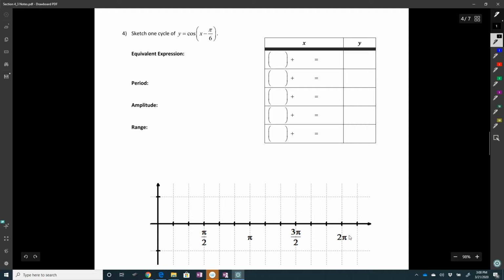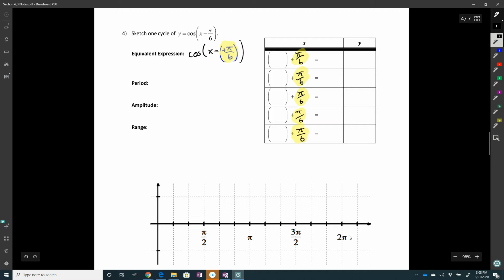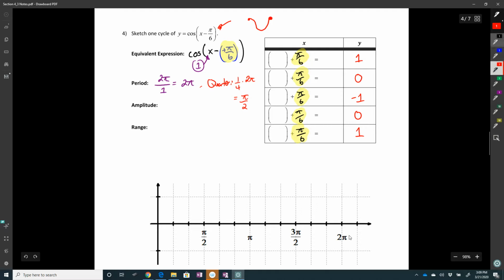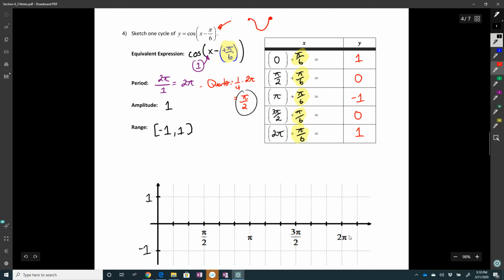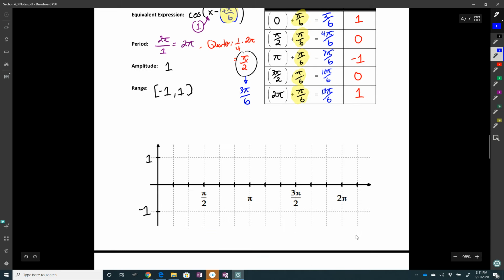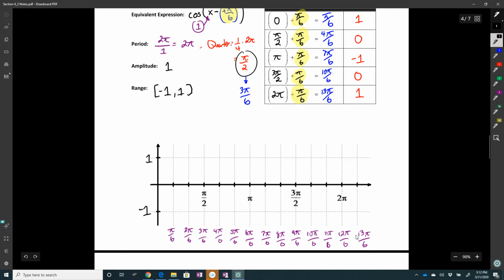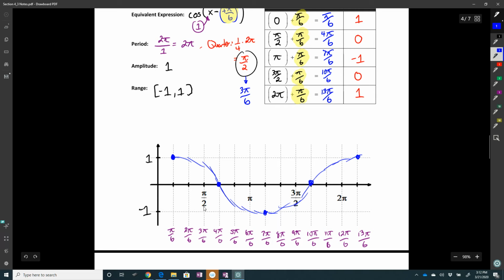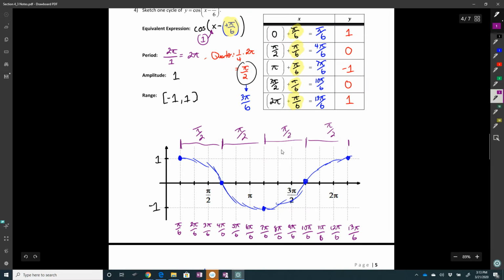Section 4.3 - Example 4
Collin College - MATH 1316  - Section 4.3